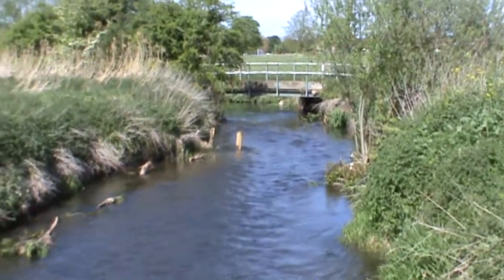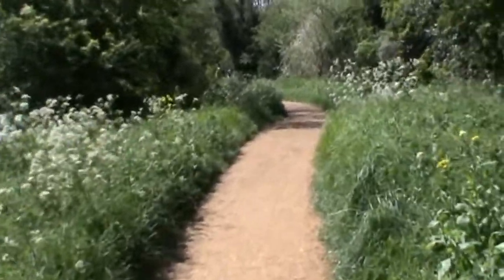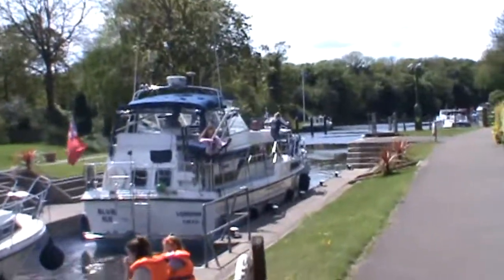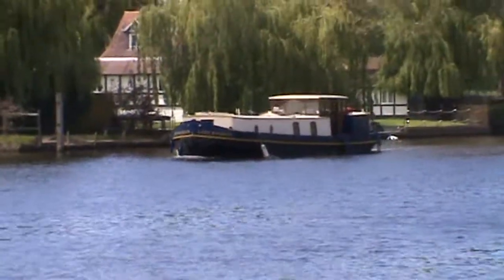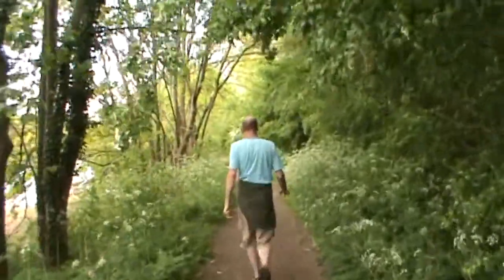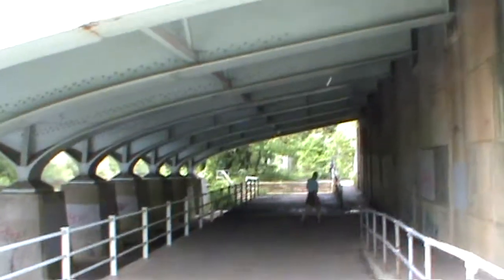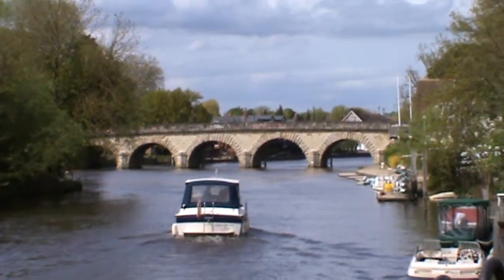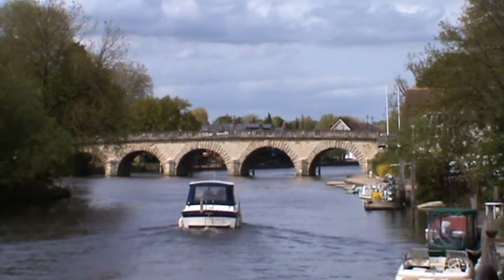9 May 2015 - VB361 - Thames Path Section 7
Video Blog 361 - Thames Path Section 7 - Windsor to Maidenhead